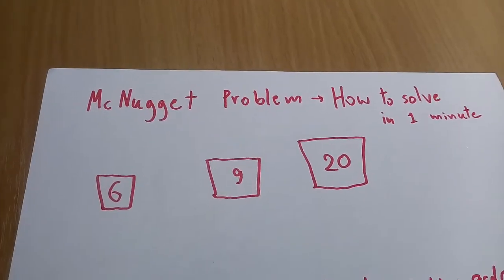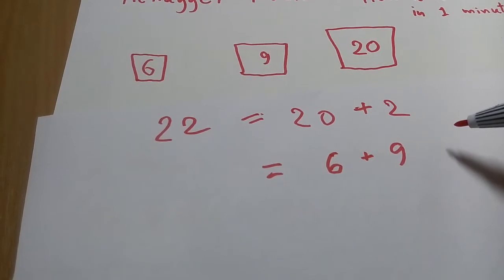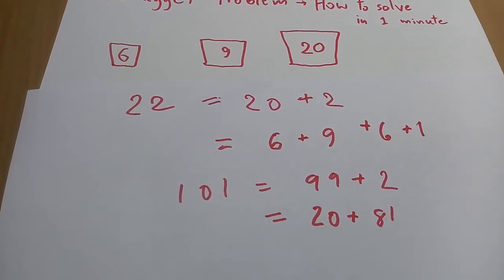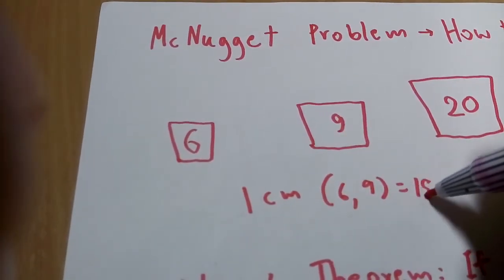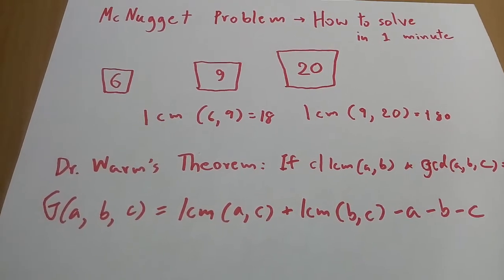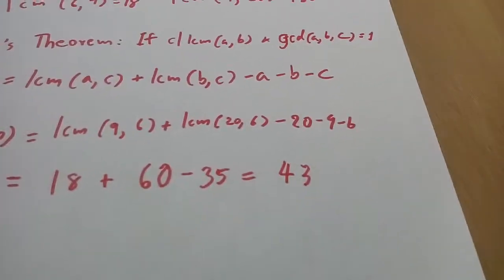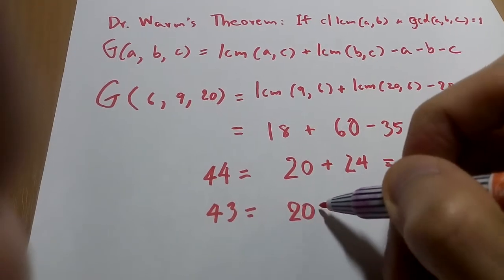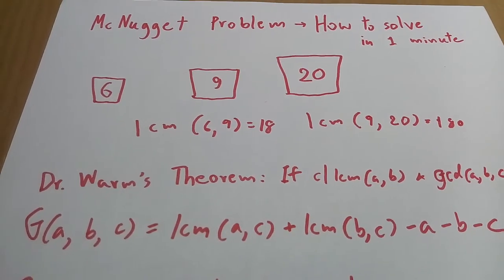How to solve Mcnugget problem in 1 minute!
Dr. Warm's theorem can be used to find the Frobenius number with n=3 without going all tedious algorithm.